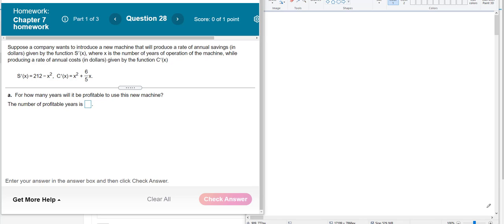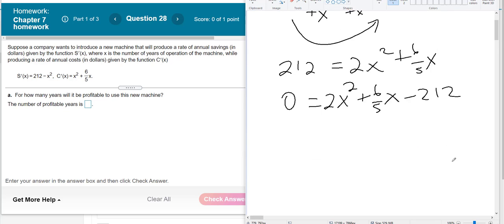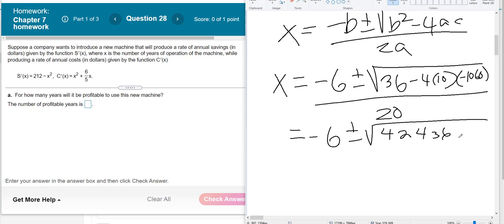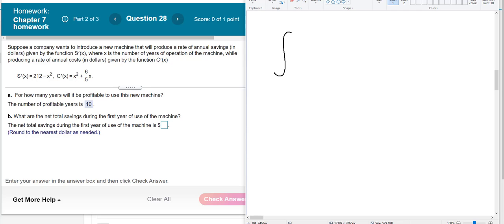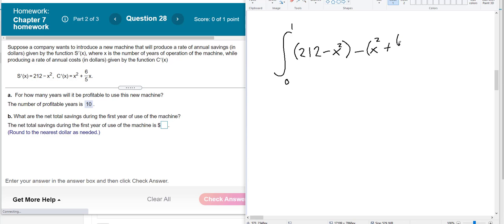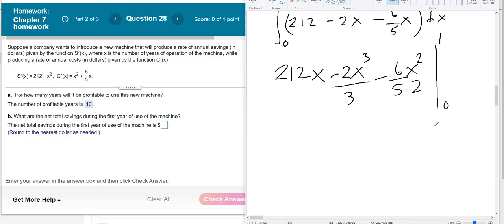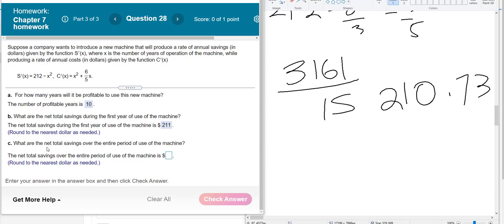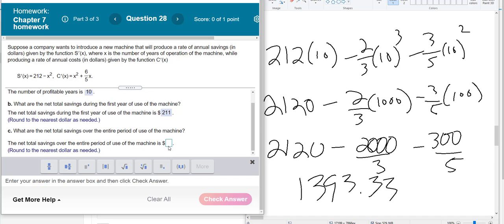7 4 no 28